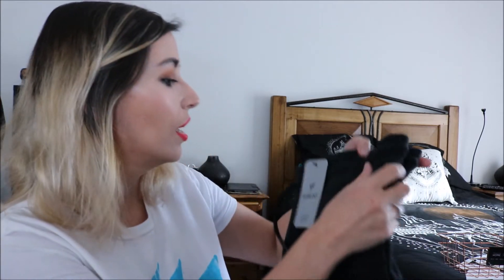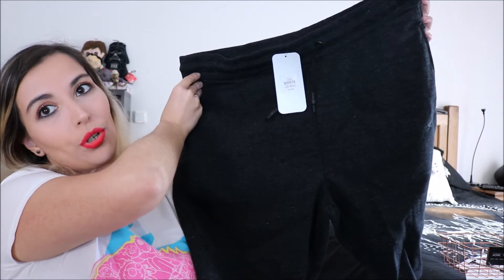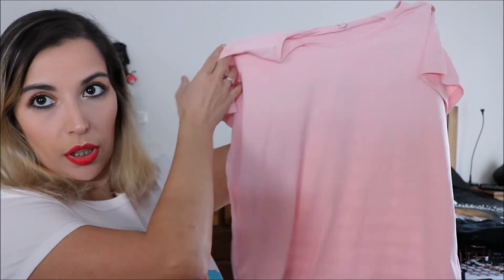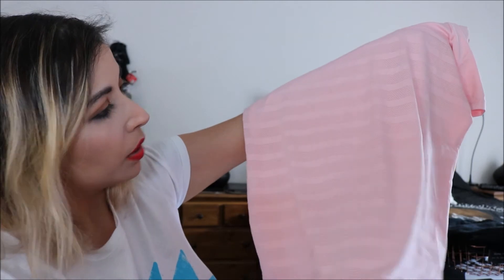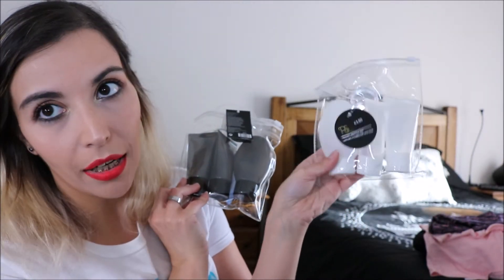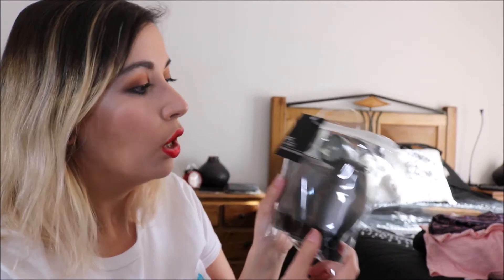SPRING PRIMARK HAUL 2018 | World of BeautyCraft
Hello everyone, welcome back to the World of BeautyCraft! This is my (late) Spring Primark Haul! Next time I might even do a “Try On” style!